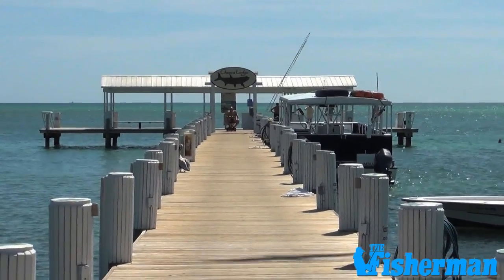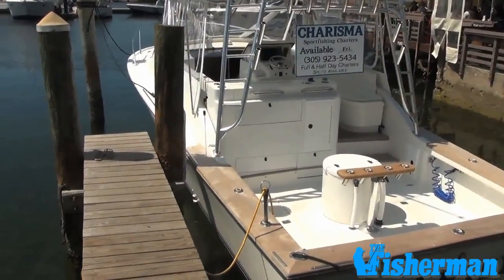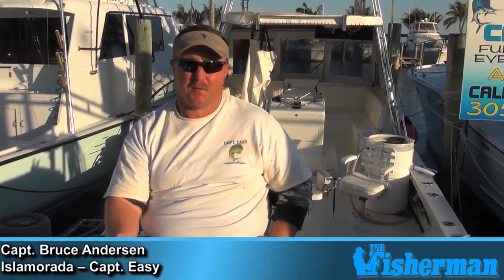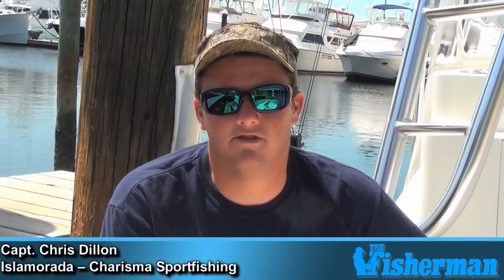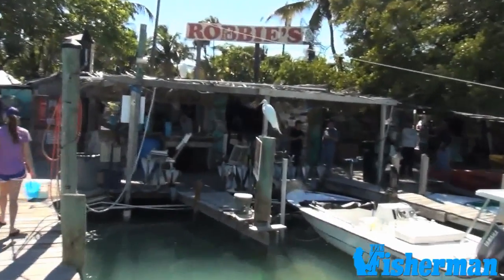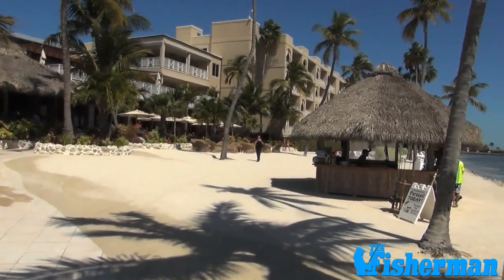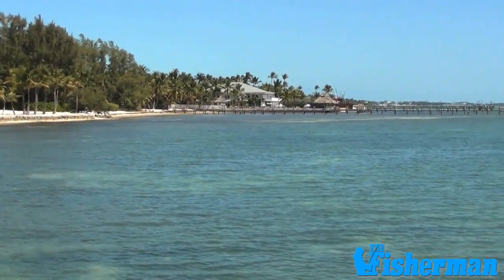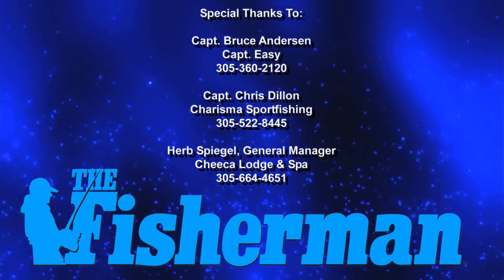The Florida Keys Are An Angler's Paradise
The fishing scene is just starting to come to life here in the Northeast, but there is still time for a trek down to Cheeca Lodge in the Florida Keys where it's prime time for inshore species like tarpon, snook, permit and bonefish, plus offshore pelagics like mahi, tuna, sails, swords and sharks.